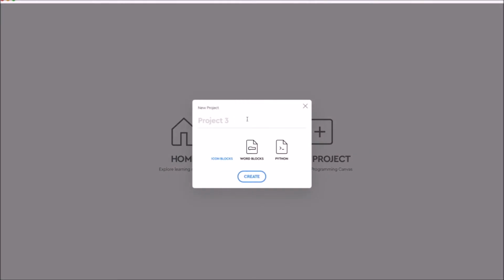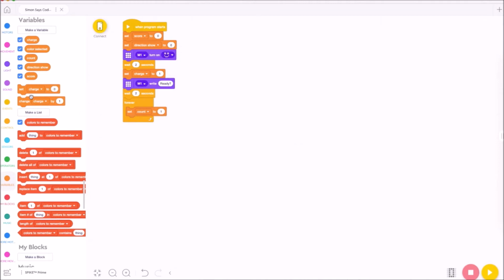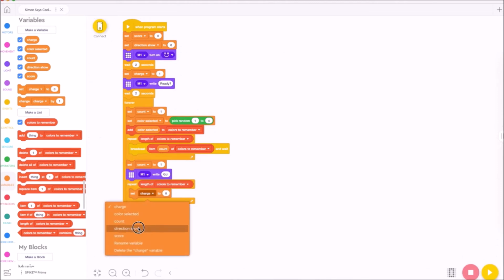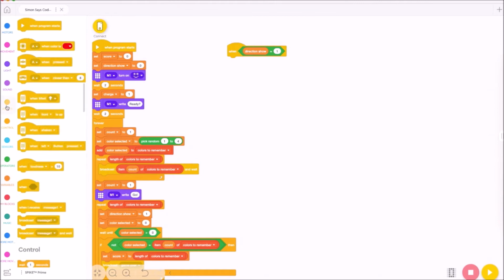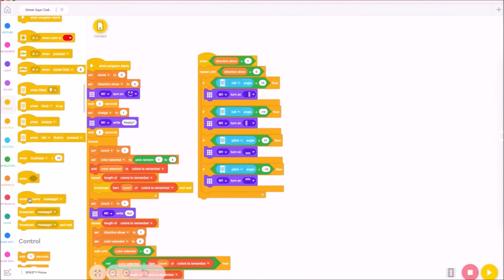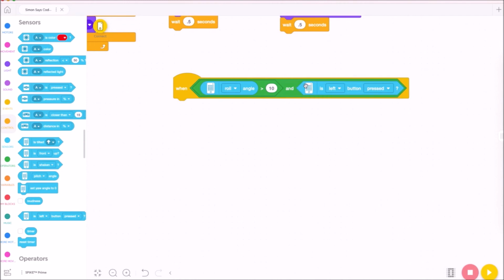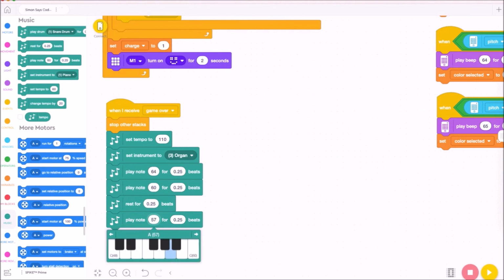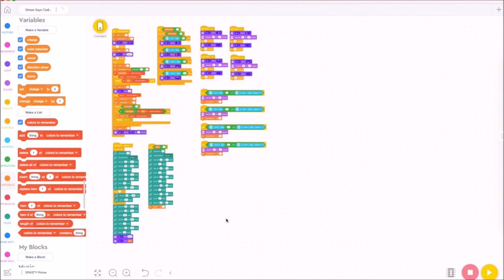Design Innovative Robots with LEGO SPIKE Prime | 7. Building a Simon Says Game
This is the “Code in Action” video for chapter 7 of Design Innovative Robots with LEGO SPIKE Prime by Aaron Maurer, published by Packt. It includes the following topics:
00:11 Simon Says Demo
01:23 Coding Simon Says
This book takes you through a learning experience designed for inventors and creators of any age. You’ll be able to take a hands-on approach to building your confidence in robotics technology in a creative way. You’ll learn to build a handheld game, a robotic arm with joystick, a guitar, a flying bird, a sumobot, a dragster, and a Simon Says game.

Video created by Aaron Maurer